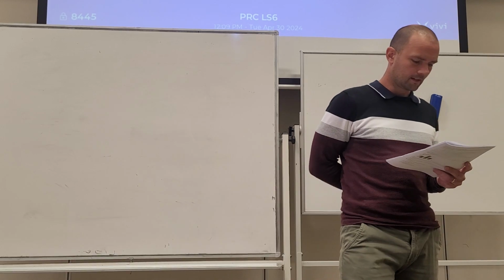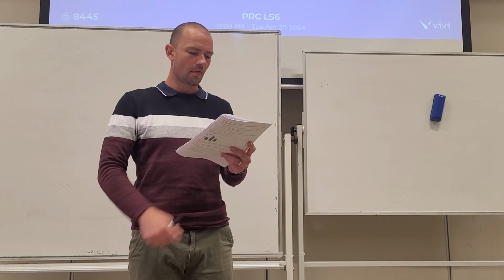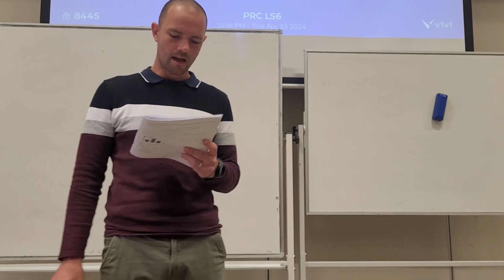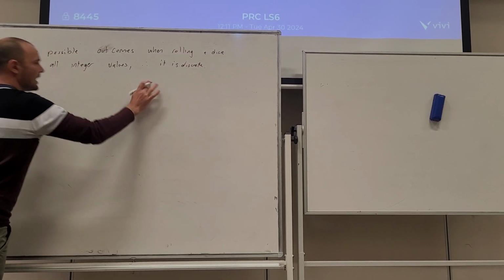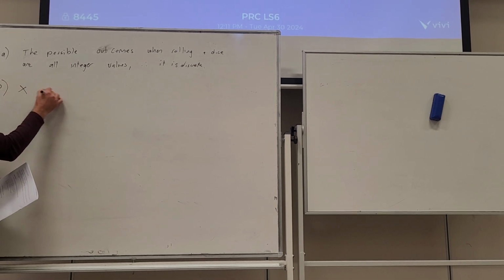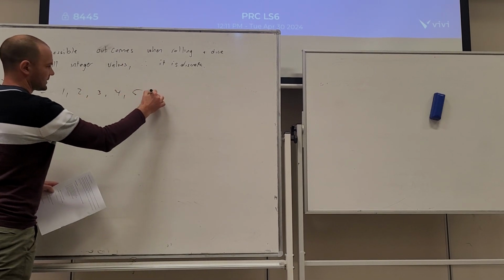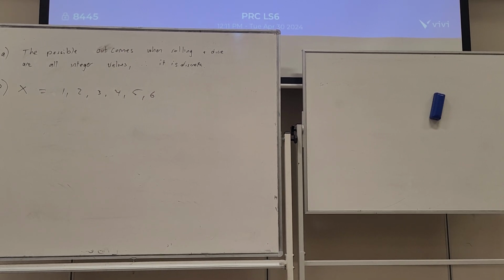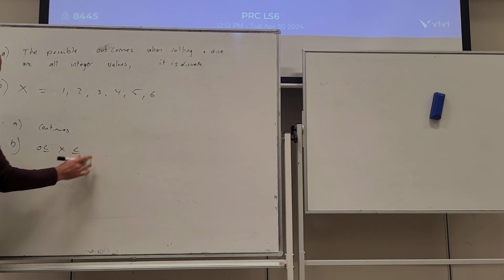7A Random Variables